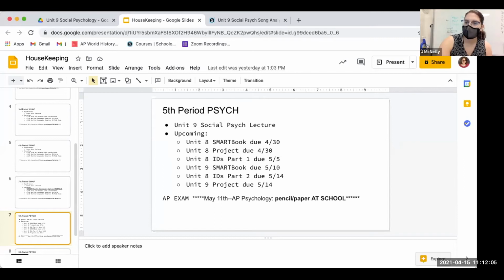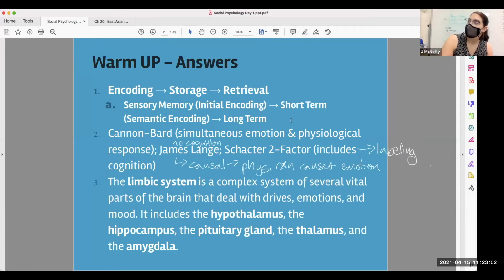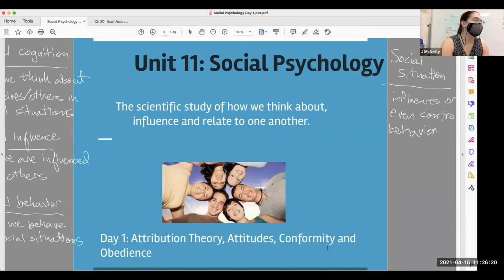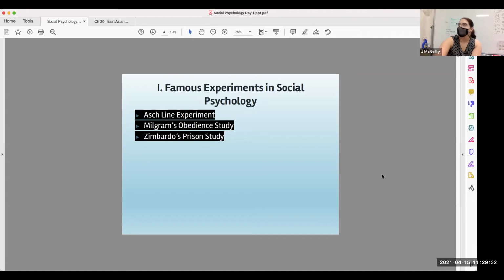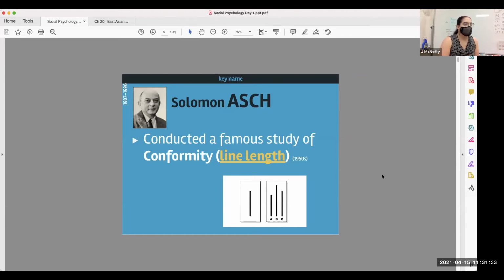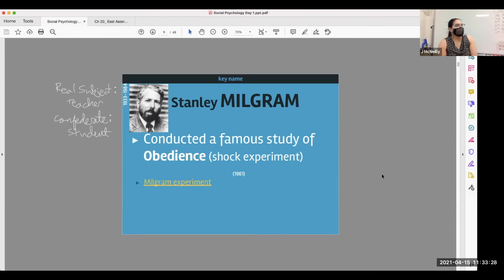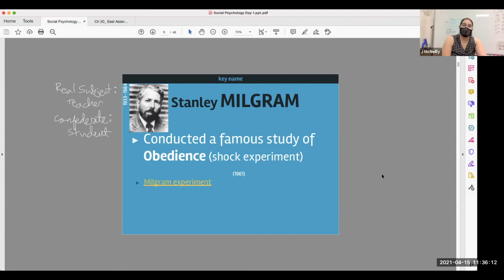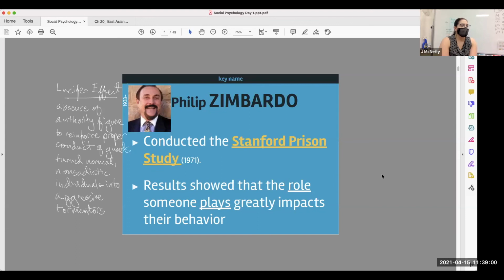Unit 9: Intro to Social Psych Part 1